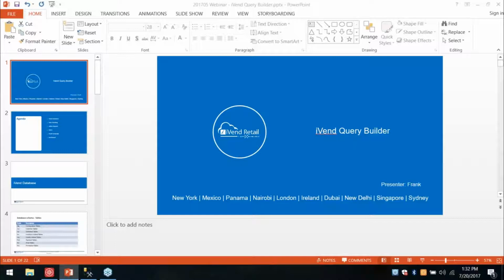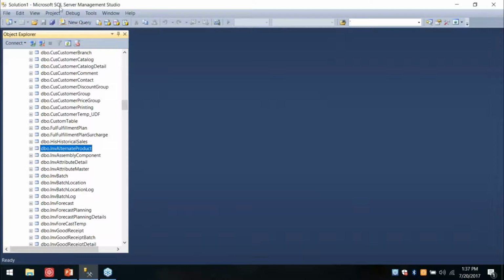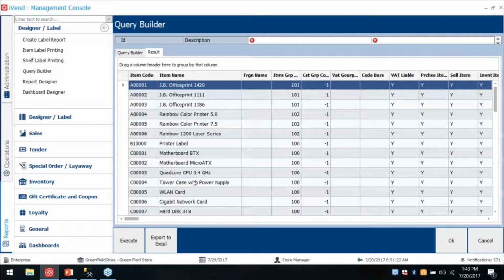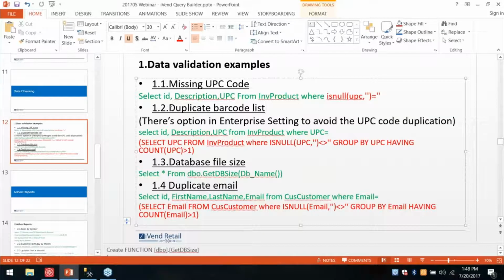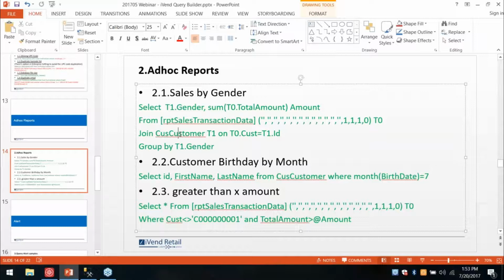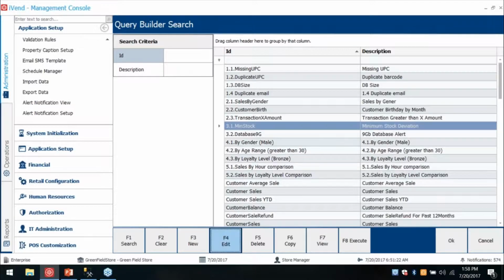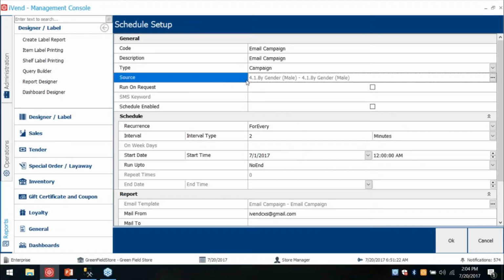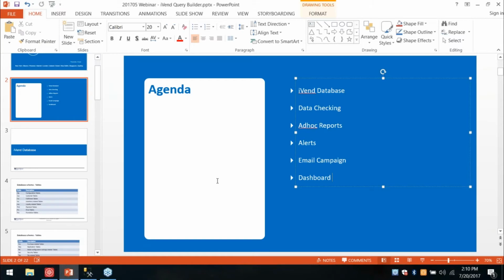Hidden Treasures of iVend Retail – The Query Builder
The iVend Query Builder is one of the useful proprietary reporting tools found in the Management Console reporting module. You can create SQL based queries in the system that can then be utilized in other areas such as the Schedule Manager, Campaigns, Alerts and Notifications, Reporting and Dashboards.